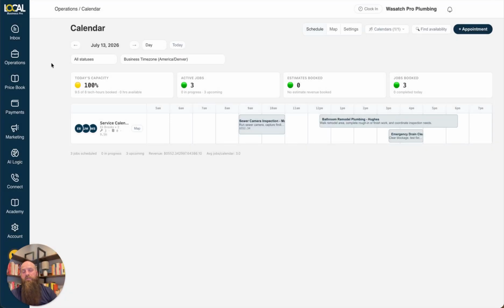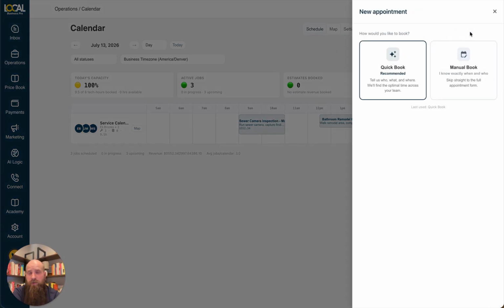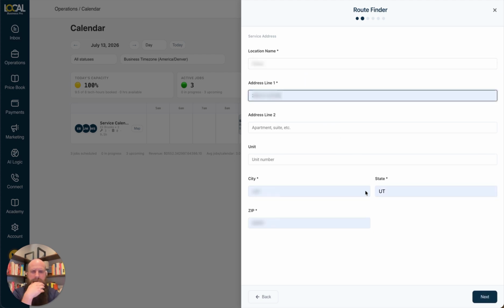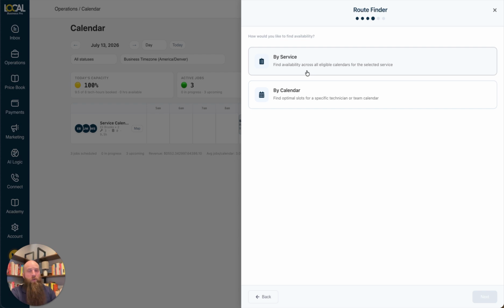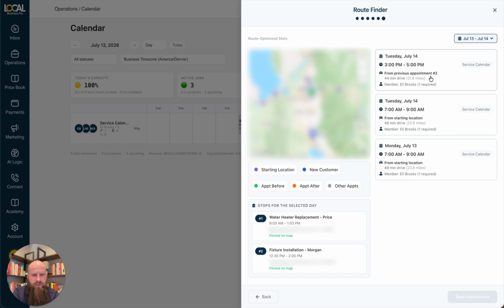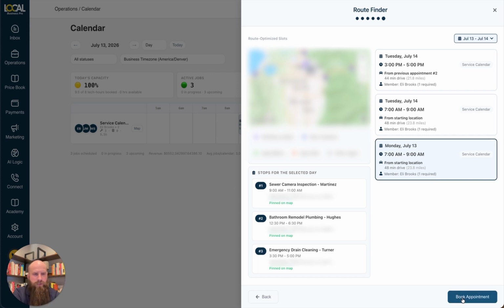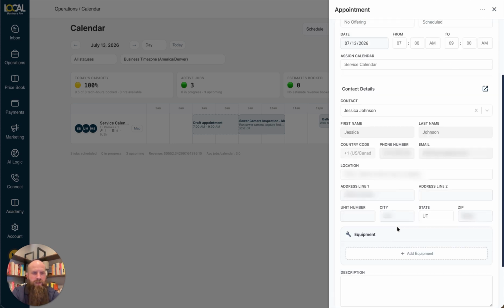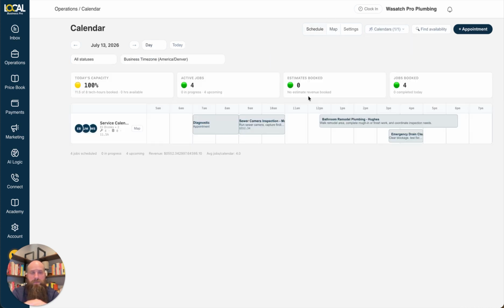Booking Appointments In Local Business Pro